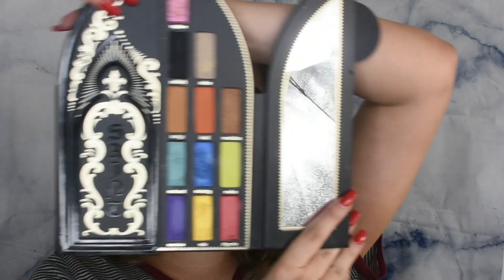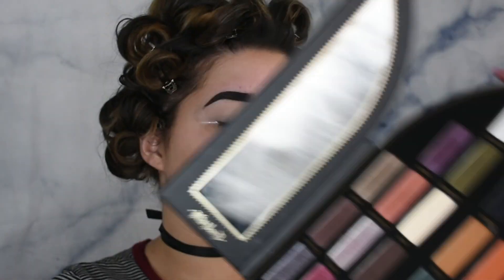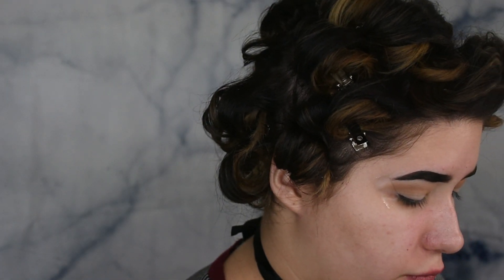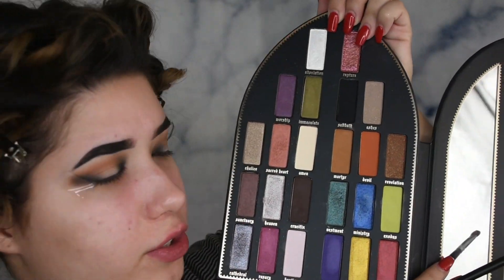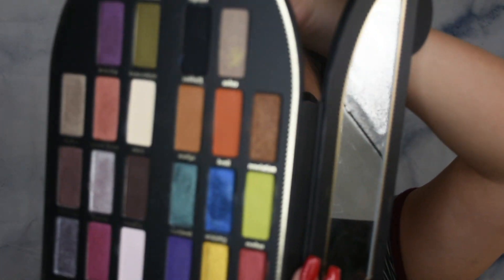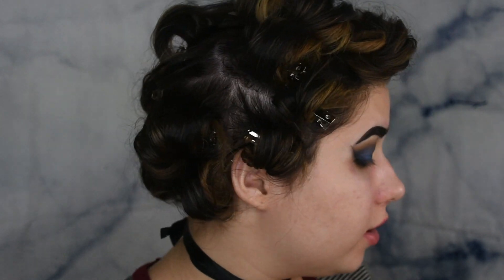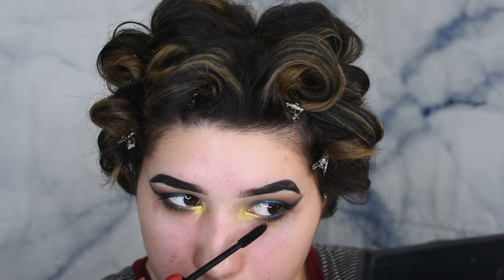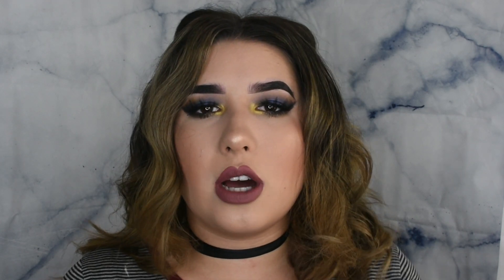KVD Saint + Sinner Palette: Part 2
Hey guys! This is my tutorial only using the "Sinner" side of the new Kat Von D Saint + Sinner Holiday Palette.
Foundation: Maybelline Matte + Powerless
Contour: Tarte Shape Tape "Light" & KVD Shade + Light powder palette
Blush: Elf Makeup "Light" Quad
Highlight: Sleek Makeup "Cleopatra's Kiss" palette
Shadows: KVD Saint + Sinner palette (obvs lol)
Lashes: KOKO lashes in "Risque"
Brows: ABH Dipbrow "Granite"
Lips: Limecrime Velvetine in "Gigi"

Song: Hover by Icehunt